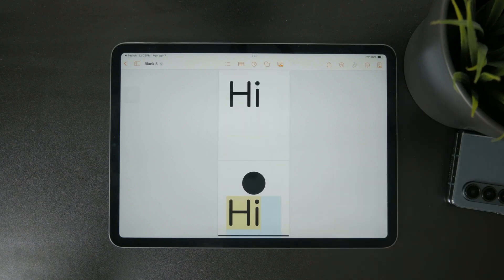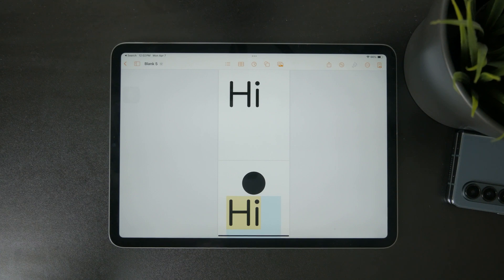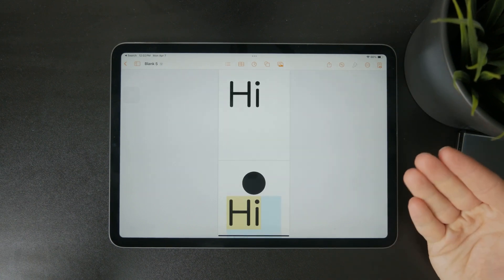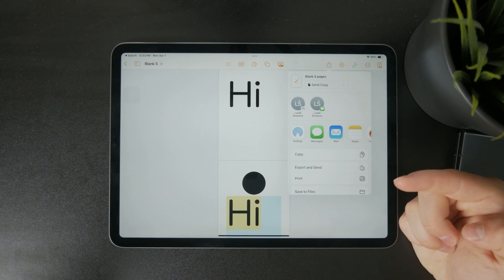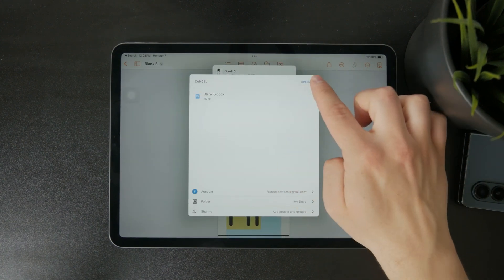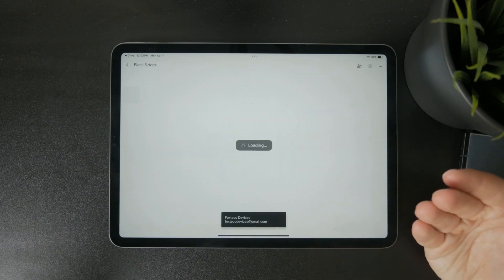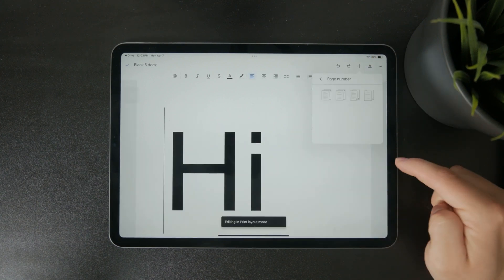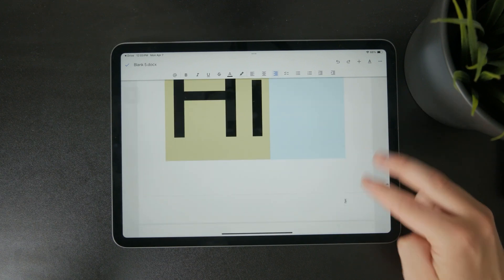How to Add Page Numbers in Pages on iPad (explained)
Want to add page numbers to your document in Pages on iPad? In this quick tutorial, I’ll show you how to insert and customize page numbers so your document stays organized and professional!